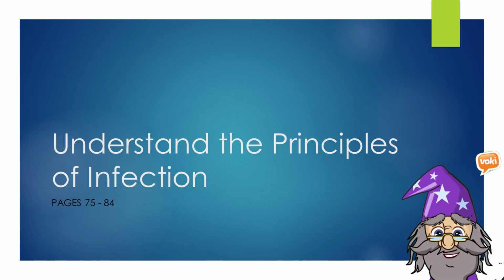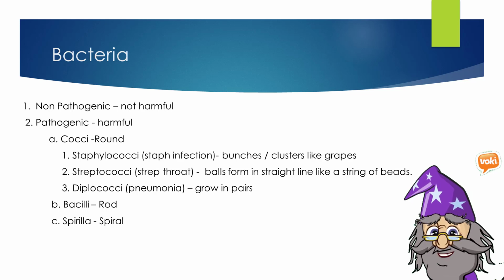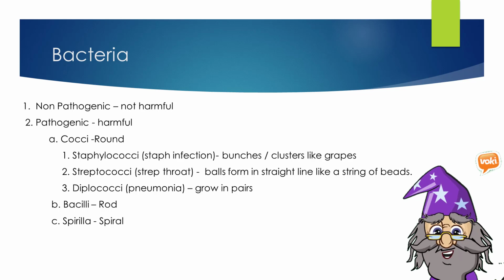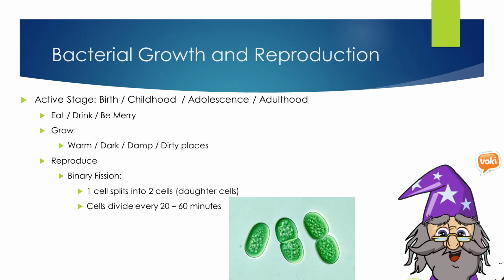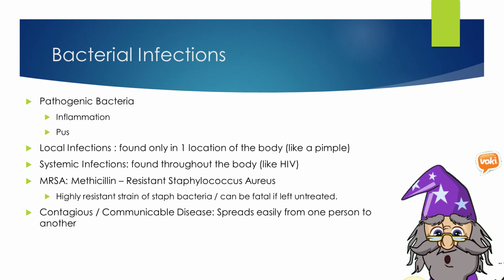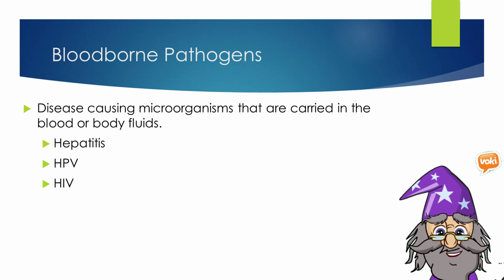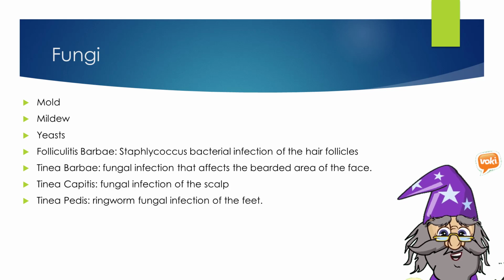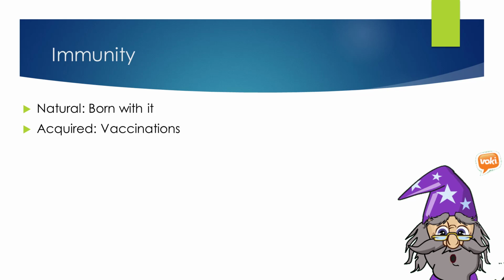Understand The Priciples of Infection